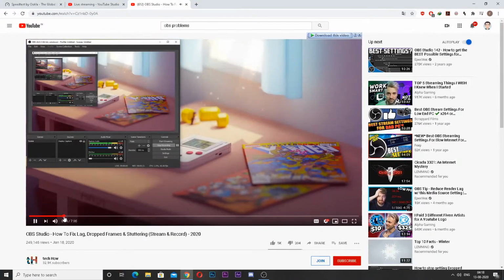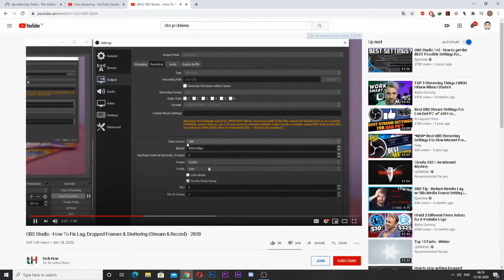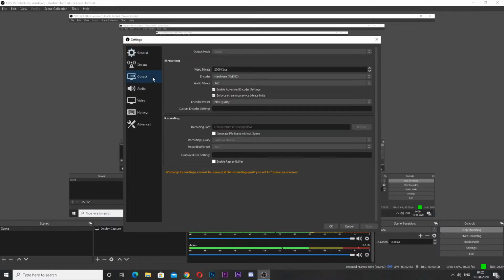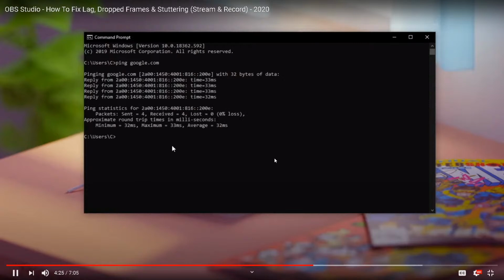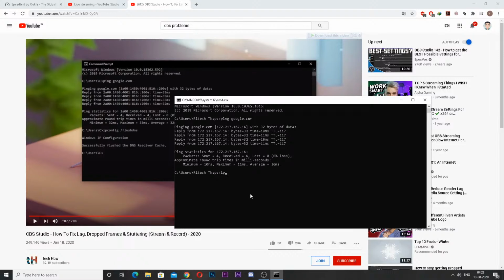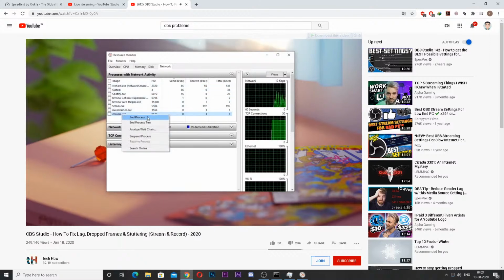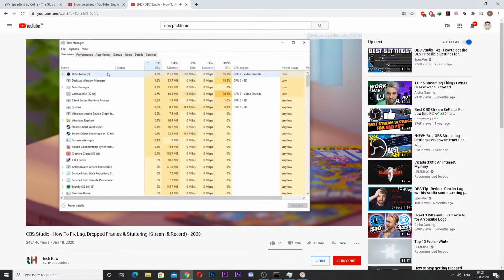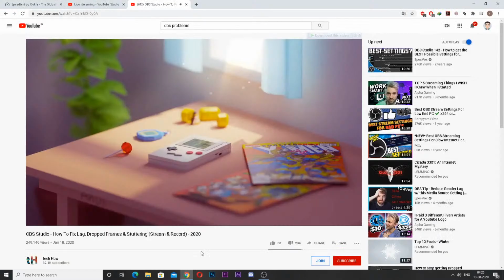TEST STREAM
Ab hum honge live RheoTV par. Wahaan pe aap humko kaise follow kar sakte hain?

Google Play par se RheoTV download karen.

Fir RheoTV par humare profile par jayen aur follow karen.